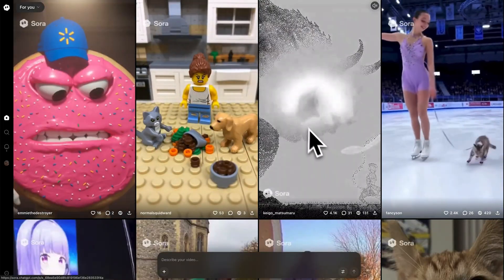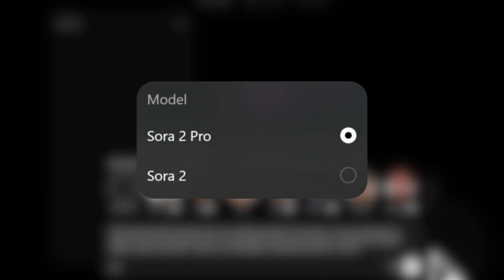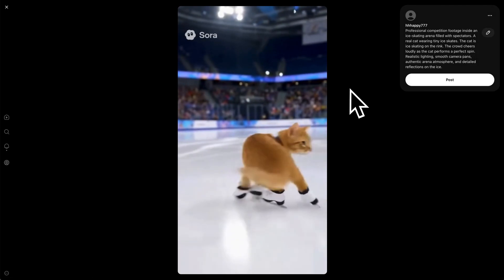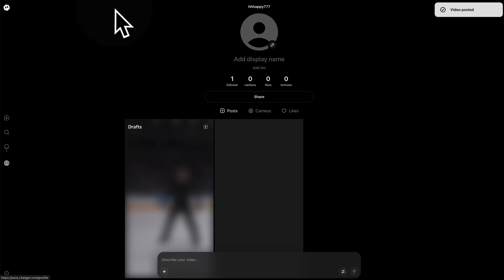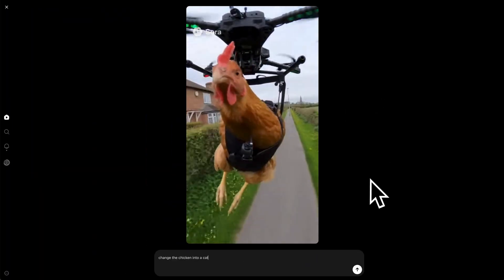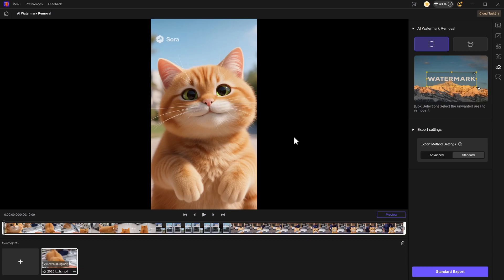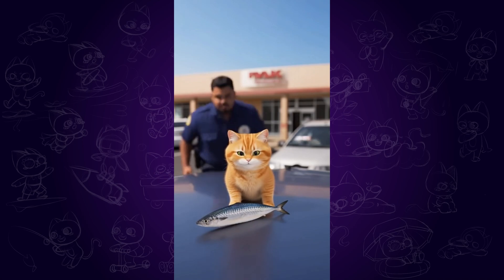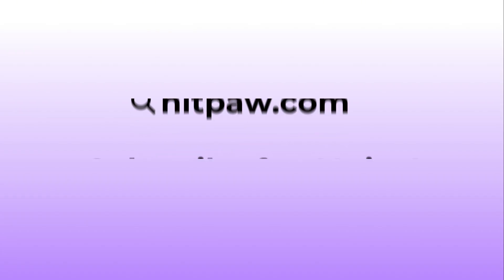How to Use Sora 2 for Free without Watermark - Best AI Video Generator Tutorial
Full tutorial on how to use OpenAI Sora 2 for free without watermark! Here is the tool:

⭐️ Invite Codes:
N80PWG
JHZ65C